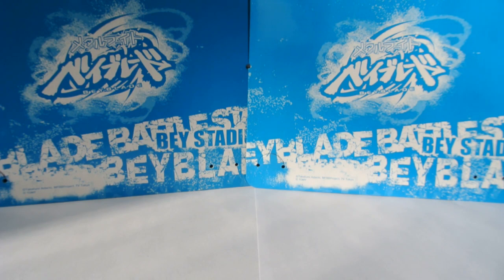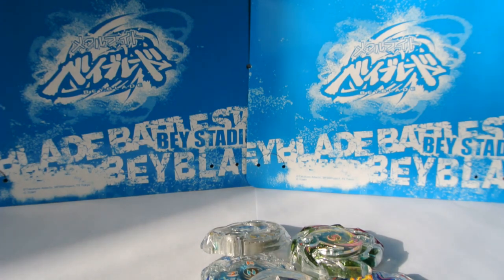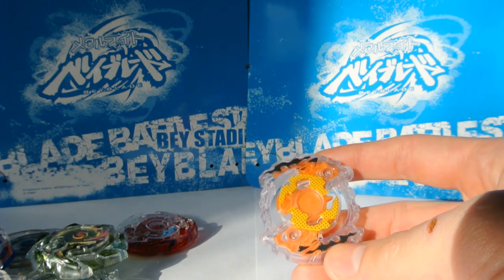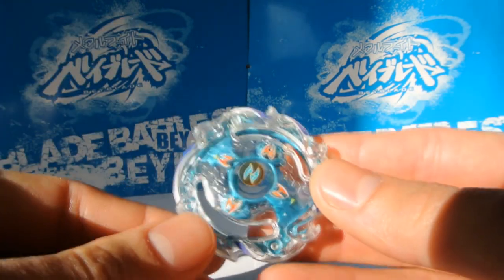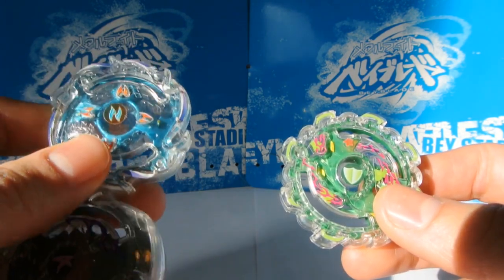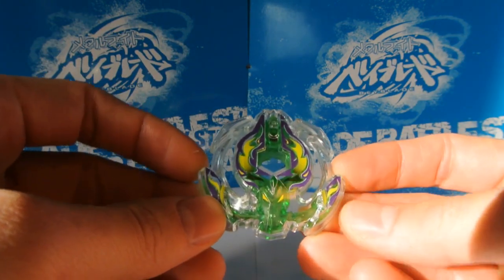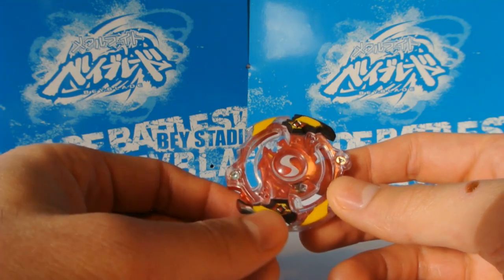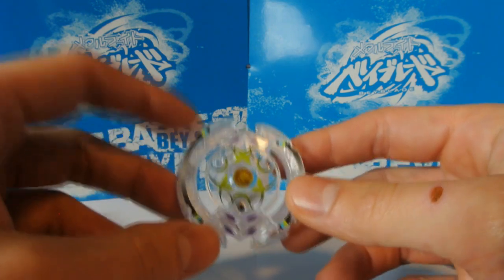Hasbro & Takara Tomy counterparts explained! Beyblade Burst Classic competitive parts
Hello friends! If you're familiar with Balkesh B3, you probably know that Hasbro has nerfed/buffed Layers and other parts in the past for unknown reasons. This video goes into the various nerfs and buffs for the Single/Dual Layers, which are relevant in Burst Classic.

While many of the Takara Tomy Layers that are top tier in the format have been nerfed by Hasbro, Hasbro has also buffed several other Layers that performed badly in their TT release. However, the roles that some of these different parts play are very similar, so I'll also be matching them up to the Layer from the other brand with a similar performance.

Layers in the video:
Valkyrie
Deathscyther
Wyvern

Odin
Minoboros
Unicorn

Neptune
Dark Deathscyther
Quad Quetzalcatl
Roktavor
Kerbeus
Unicrest
Evipero

Yegdrion
Yegdrion Y2
Jormuntor J2
Orpheus O2